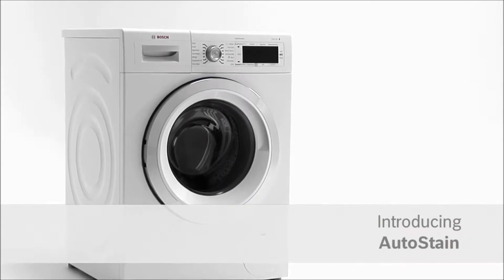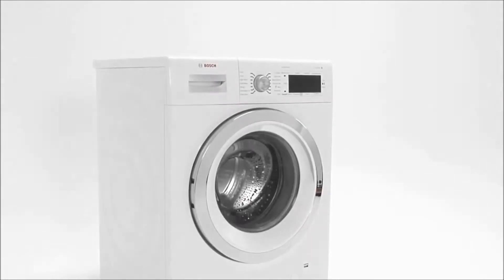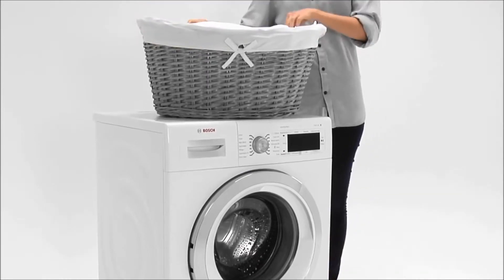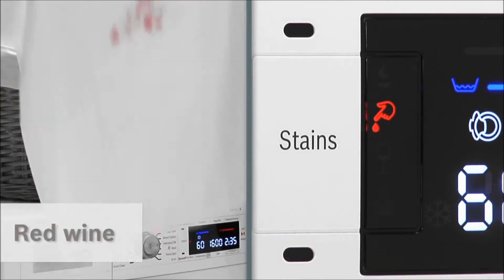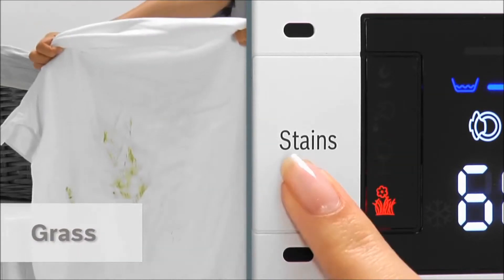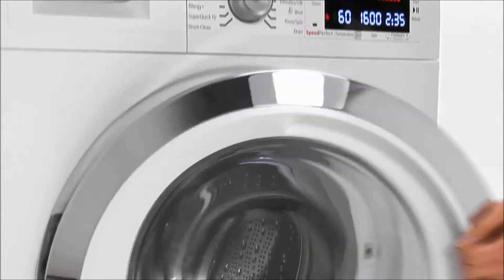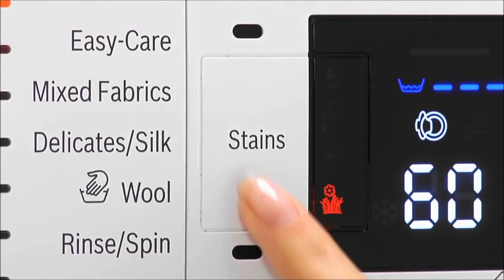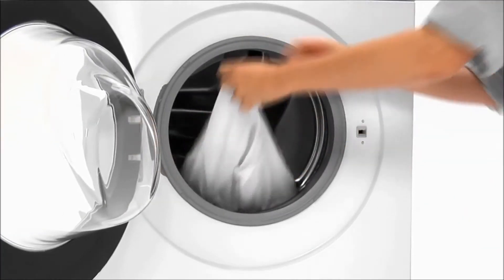Bosch AutoStain Washing Machine Feature | Common Stain Removal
Auto Stain is a Bosch stain removal programme that features on some of the washing machine range. Here's how it works,  simply select from a list of four common stains for example Red Wine and the washing machine does the rest. This programme treats the stained garment in the best way possible to eradicate the soiled mark.